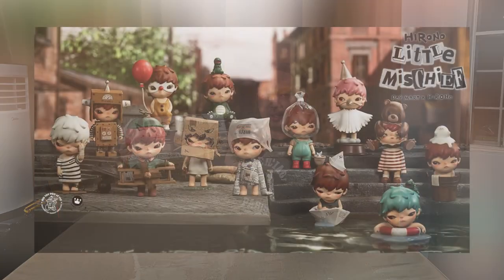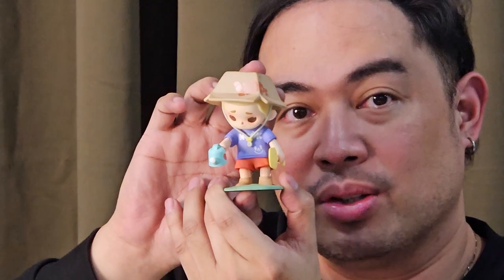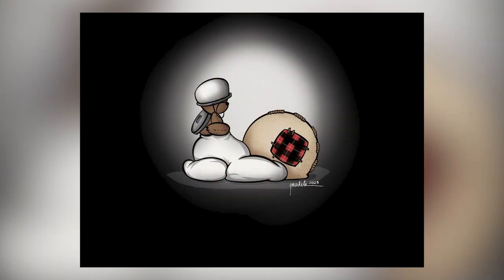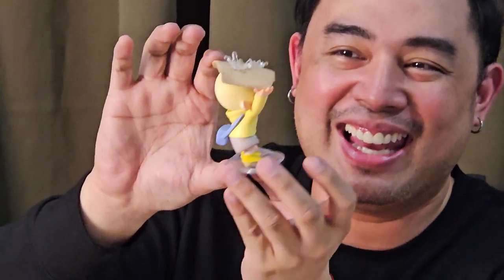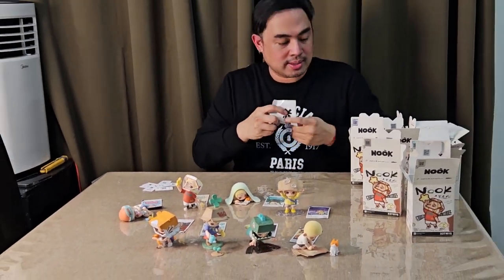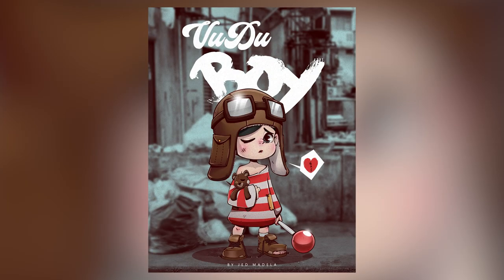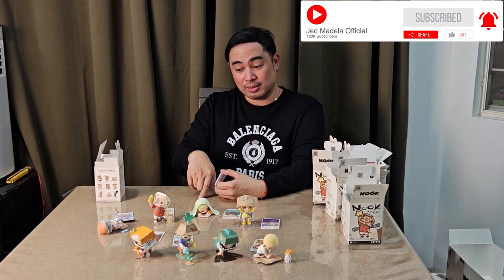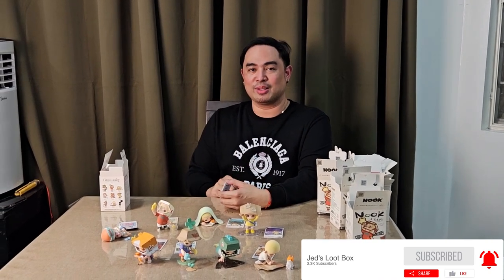UNBOXING NOOK THE KID | BLIND BOX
What's up everyone! I am back with this special unboxing for you guys. Today let me share with you another line of blind box that I was able to get that I am definitely happy about! This definitely caught my attention and will have a special case in my toy room! Check out, Nook The Kid! Enjoy!